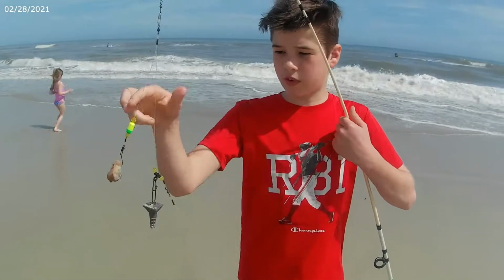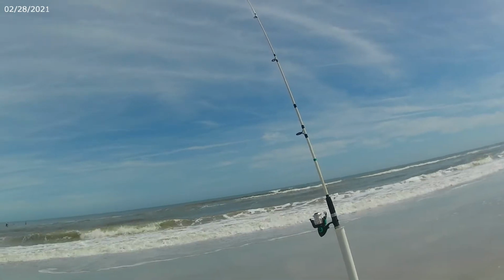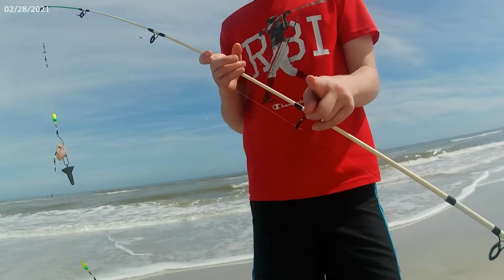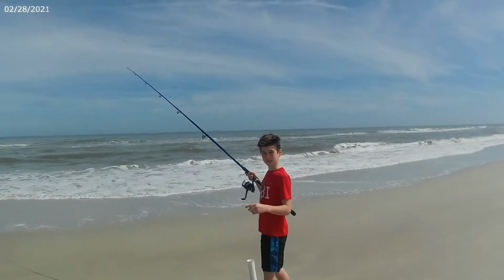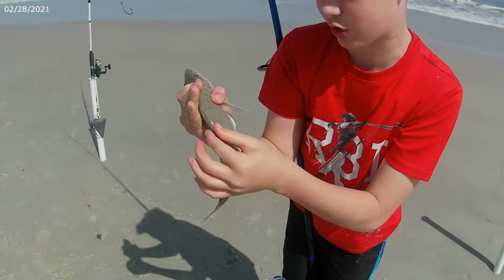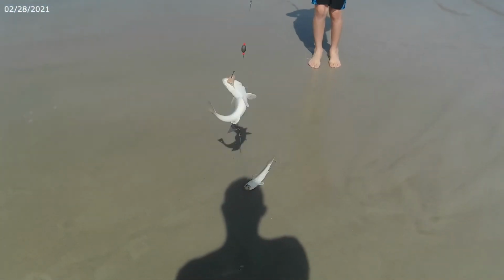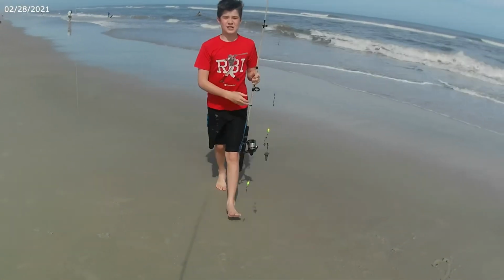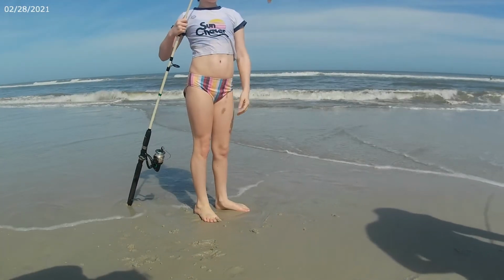catching dozens of fish off the beach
you guys may know i moved to Florida and you cant live here and not fish in salt water so here we go first in four salt water fish.this time i used a real camera